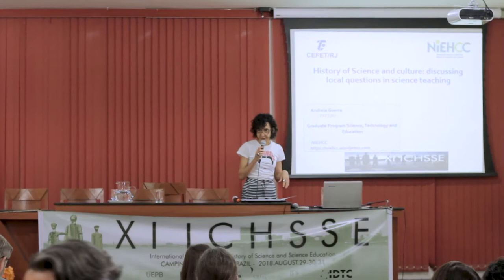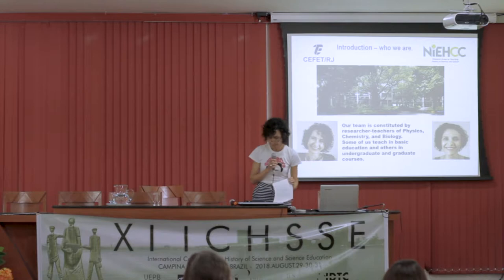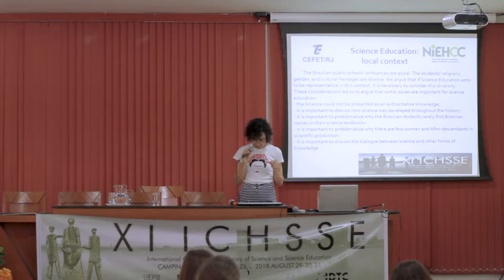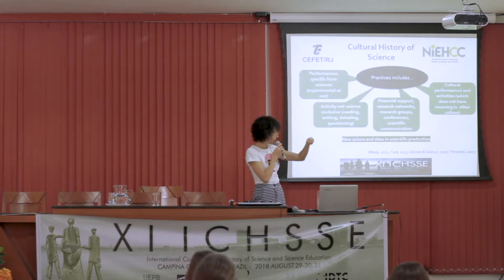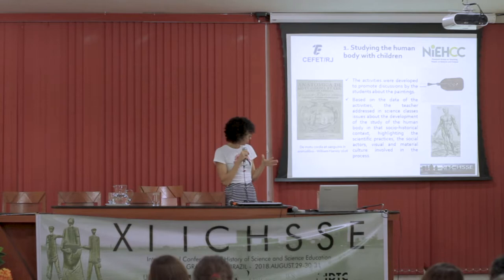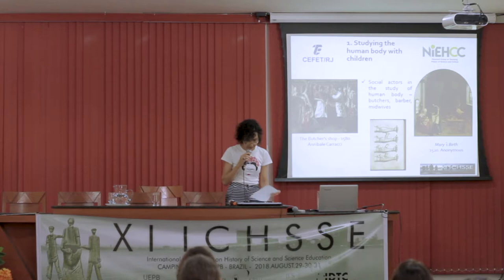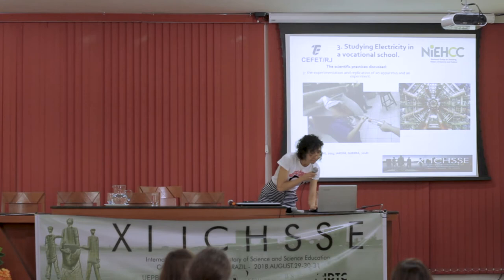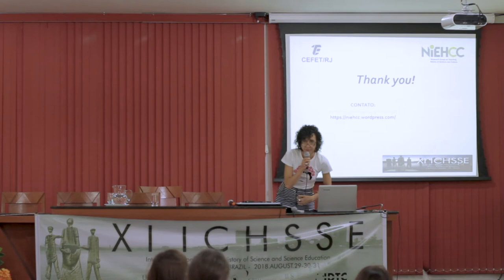XI ICHSSE - Conference 11: Andreia Guerra (CEFET/RJ, Brazil)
History of Science and culture: discussing local questions in science teaching

Abstract: The science teaching in a historical-philosophical-sociological approach is a matter discussed by many scholars during last decades. In this paper, we intend to contribute for this discussion from the historiographical approach the cultural history of science and how this approach could improve in science classes discussions about science from scientific practices, highlighting the local cultural context of the school that the work was developed. To achieve this aim, we will discuss some results of research developed during the last two years in our research group.